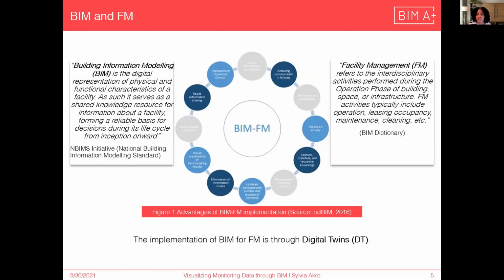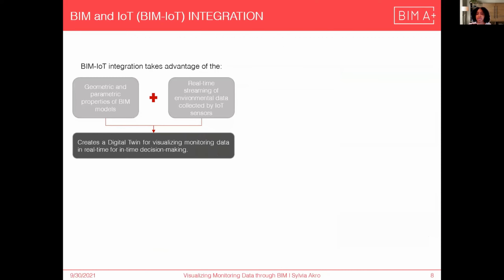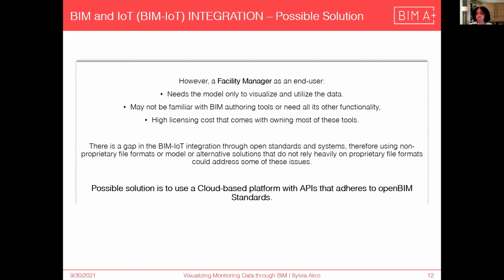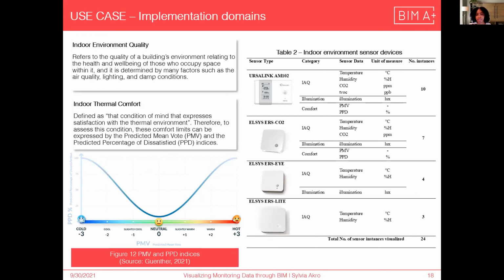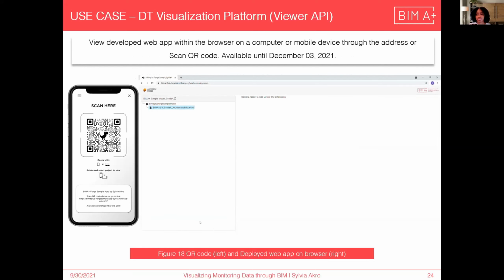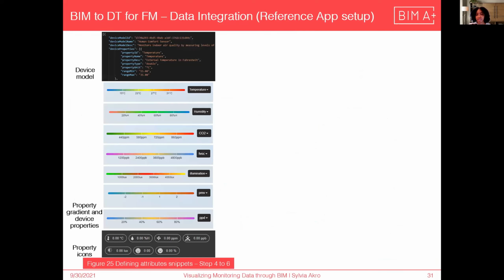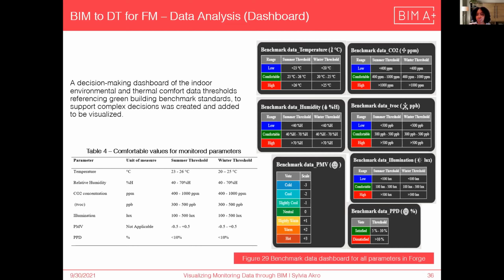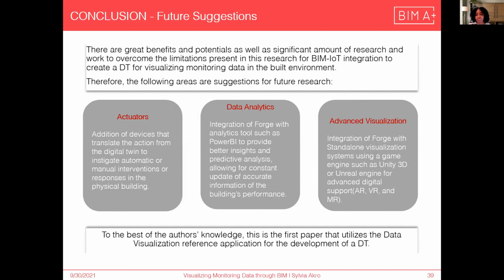Visualizing monitoring data through BIM - Sylvia Akro